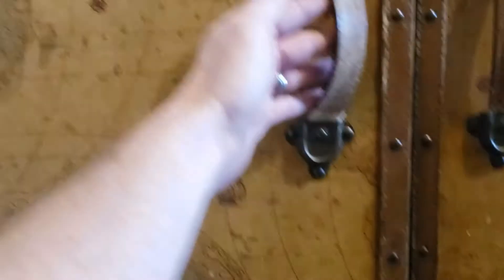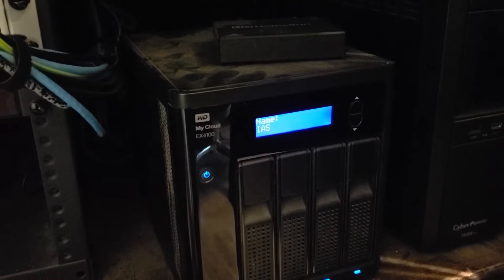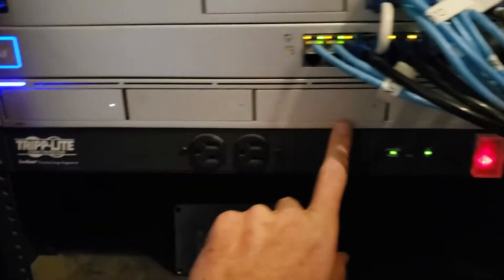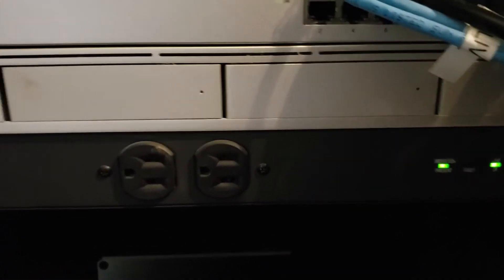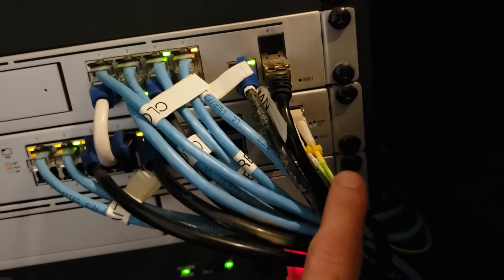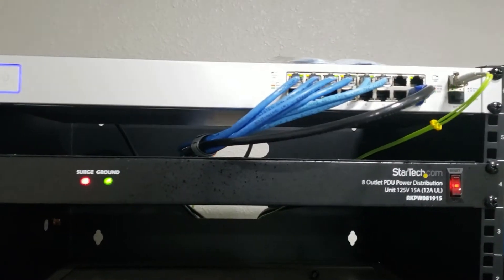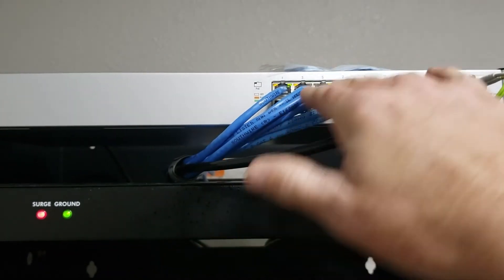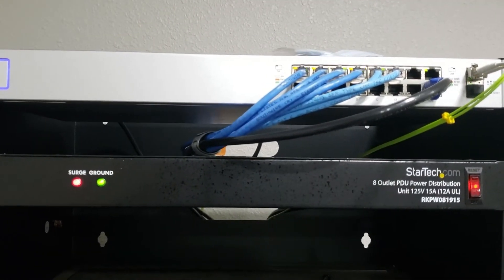unifi On site setup Home 2 Part 1